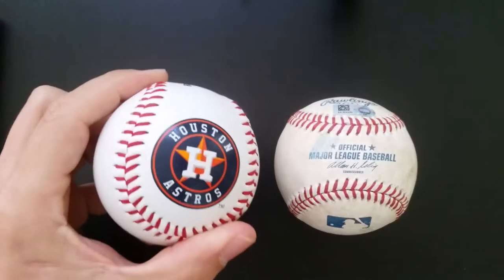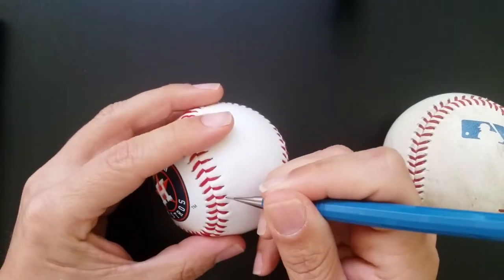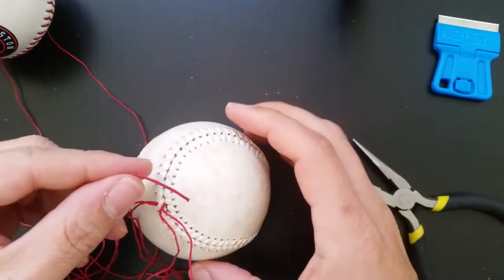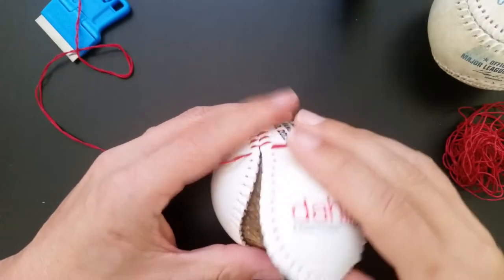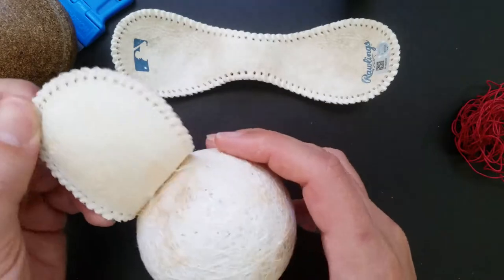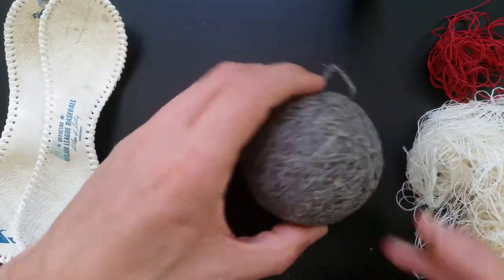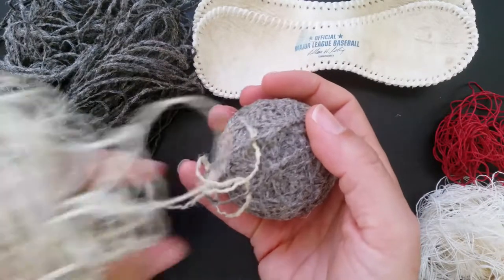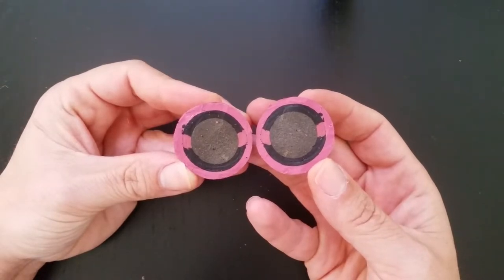Inside a game used Baseball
Hello there. I’m Tony and in this video I'm going to take apart an actual game used Major League Baseball.

I’ve never got in to take one apart as a kid and now I’m just plan curious to know. This was an actual ball used in play and authenticated by the MLB before releasing it to the public (me).

The ball was a Flow Tip from Oakland Athletics pitcher Sean Doolittle to Houston Astros Jerome Hoes in the bottom of the 7th on April 25th 2014. (Go ahead and look it up for yourself)

Hologram number – EK854333

And tell me what you think.